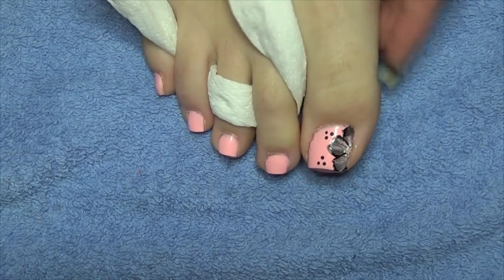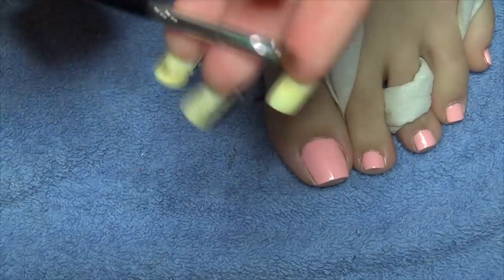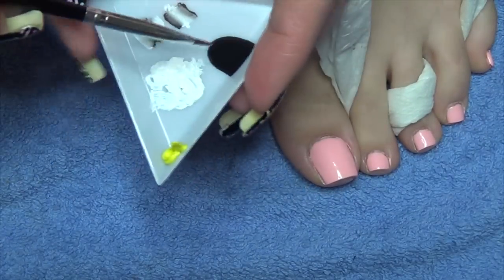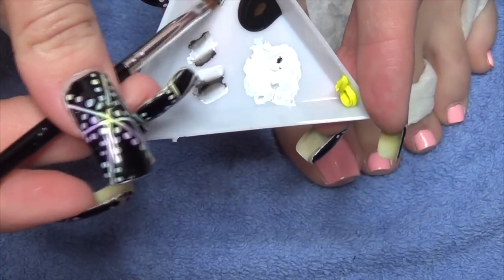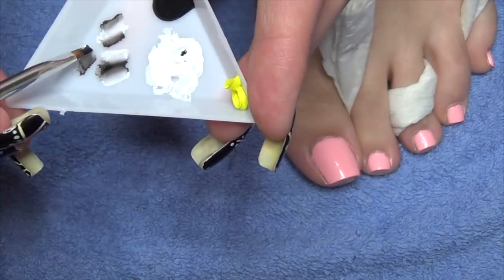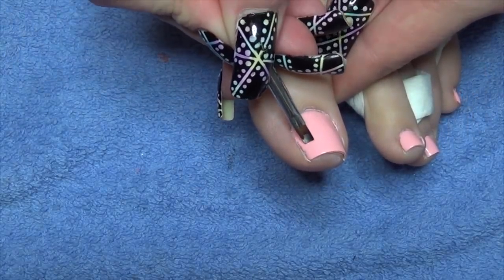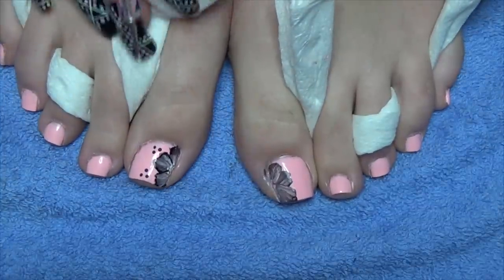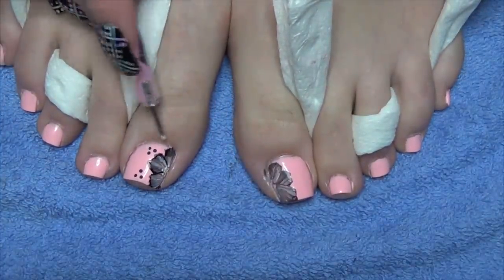One Stroke Flower Toenail Art Design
Hey :)
I was just watching some vids on YT and realised it had been a long time since I had done a one stroke flower design,  I have misplaced my brush that has more of a slanted tip to it (and better for doing this type of design) so made do with the one I show in the video.  Hope you like it.

Materials
China Glaze Spring In My Step
Black & White Acrylic Paint
Slanted tipped brush
Black Striper
Dotting Tool

Music From Youtube Library:
Song: Reflection Pool